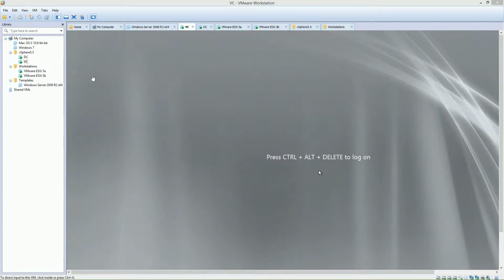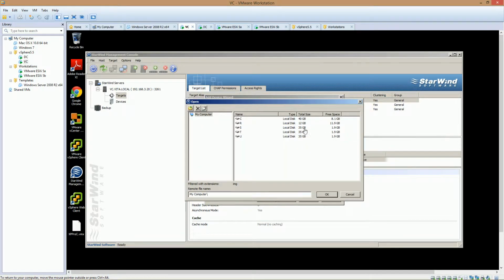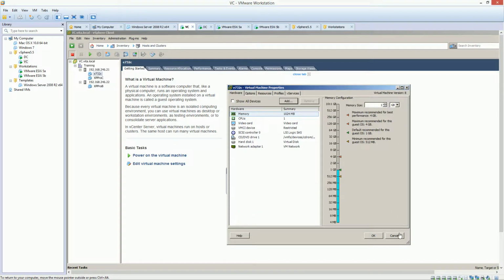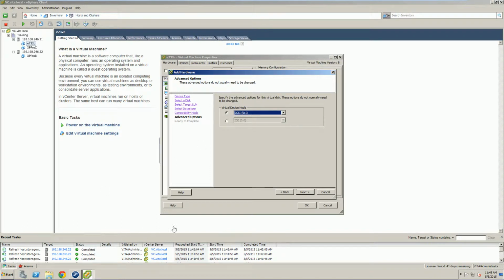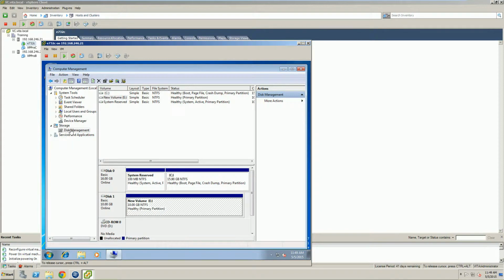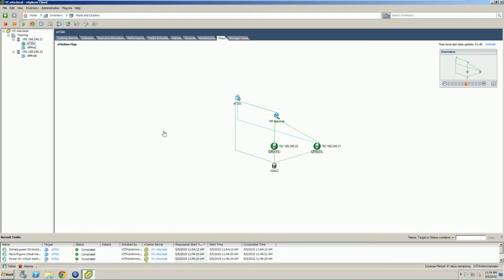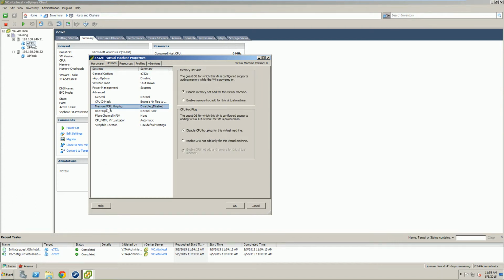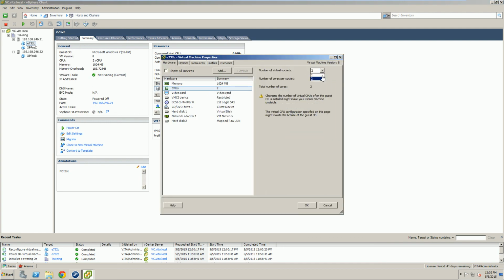Vmware vsphere 5.5 - Lab 18 - RDM storage and Hotplug resources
RDM storage and Hotplug resources